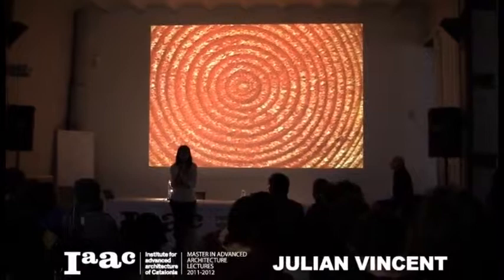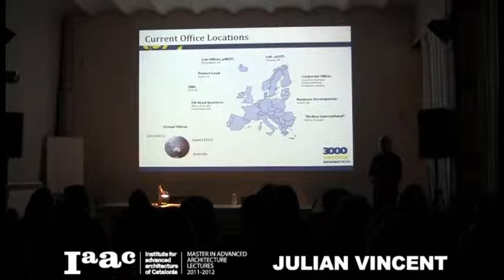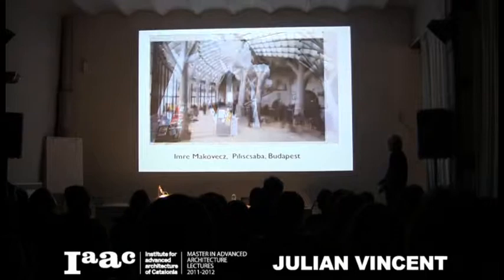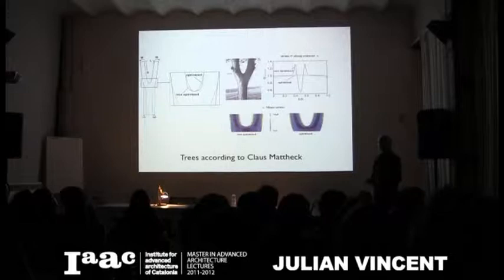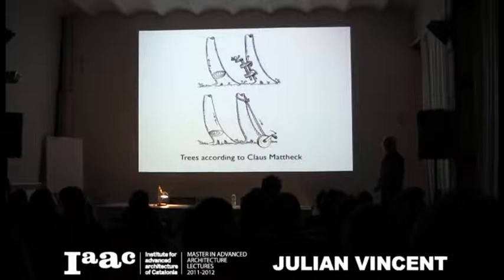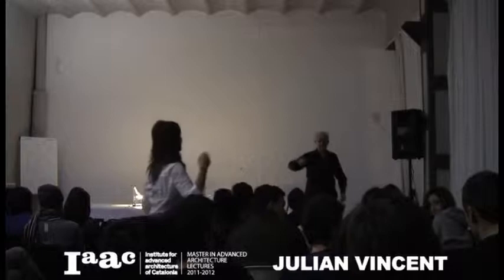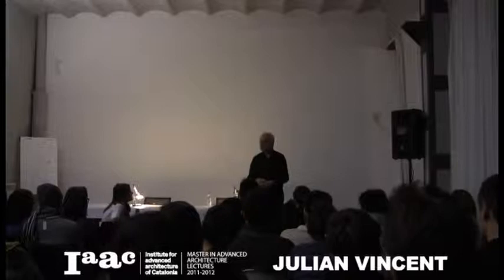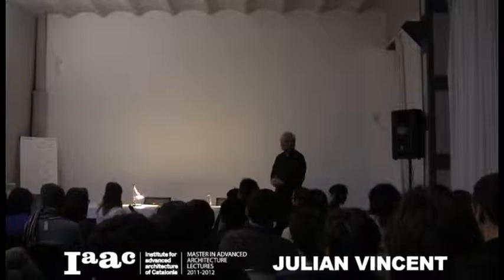IAAC Lectures Series 2012 - Julian Vincent